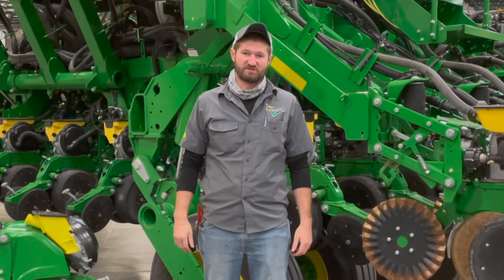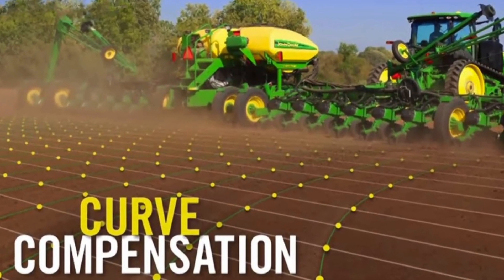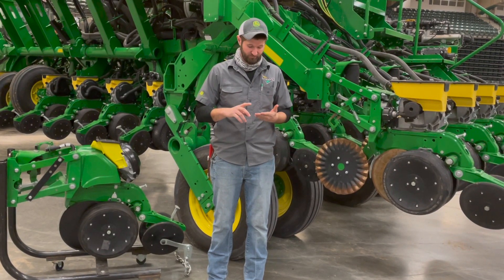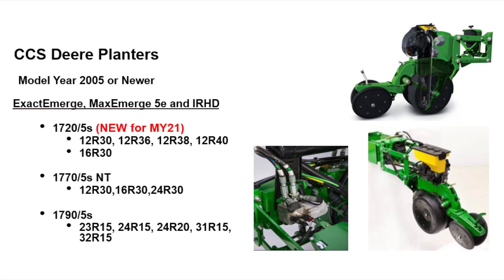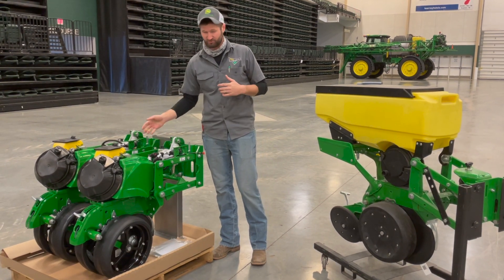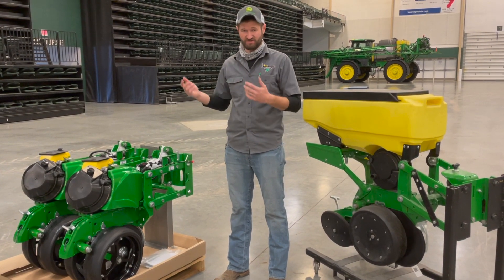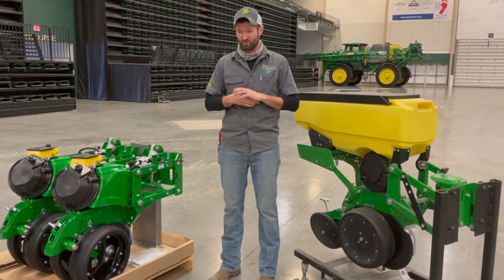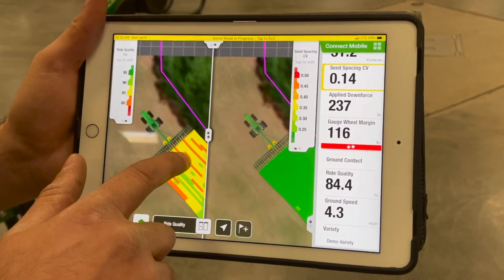John Deere Planter Performance Upgrade Kits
Learn about the different options available for your planter with John Deere Performance Upgrade Kits.